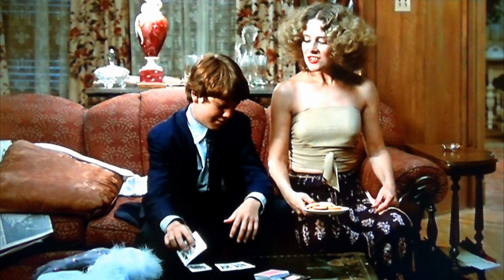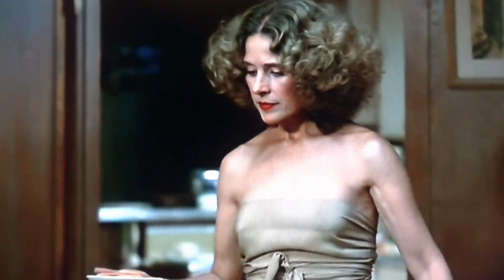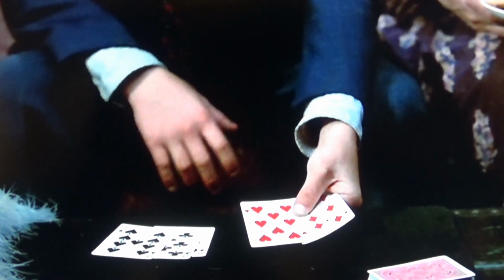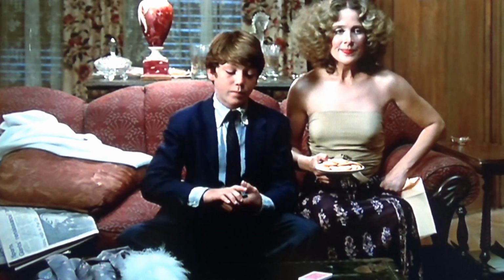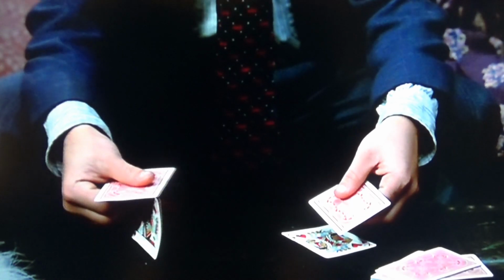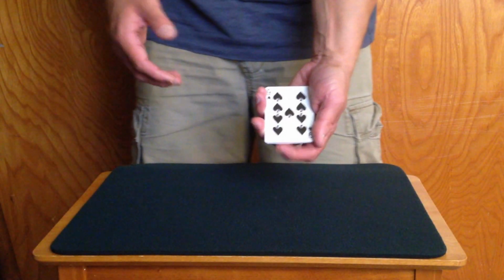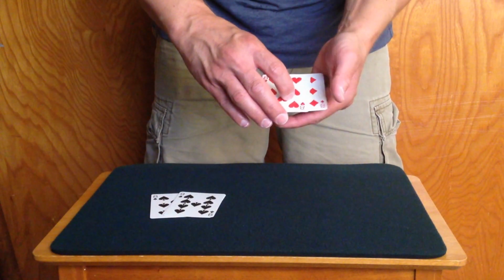Oil and Water Card Trick Tutorial as Performed by Griffin O'Neal in The Escape Artist (Preview Only)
and gain access to exclusive magic videos and gifts!

THIS VIDEO: A patrons-only tutorial on the Oil and Water card trick as performed by Griffin O'Neal in the 1982 film The Escape Artist.